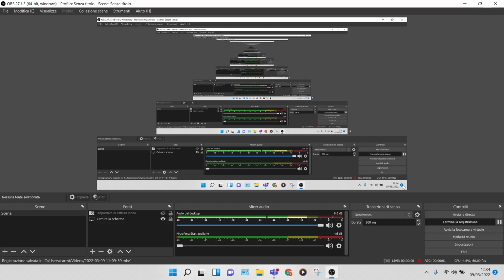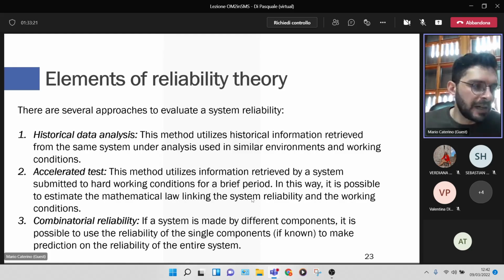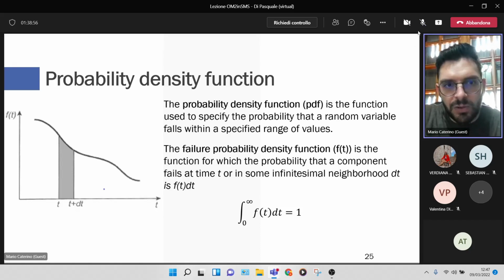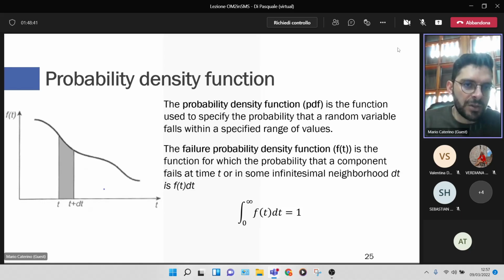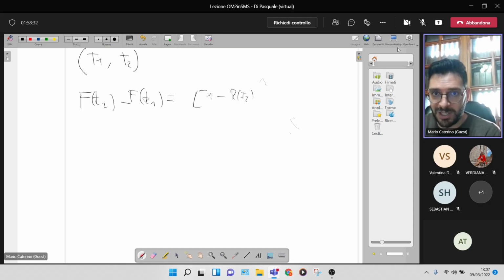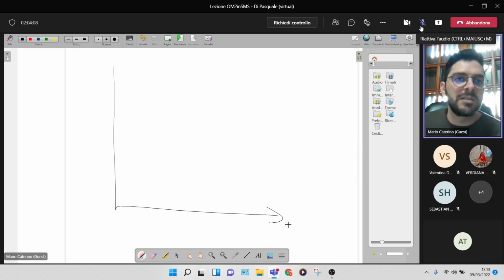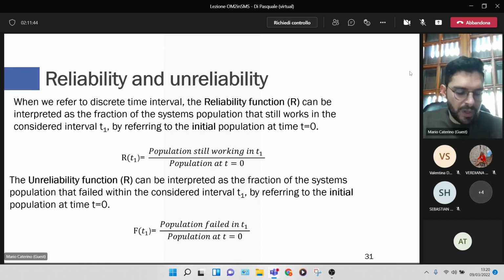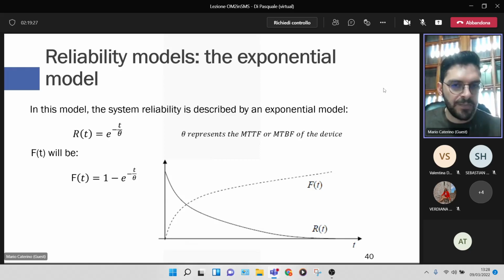05)OAM 09 03 2022 Part2